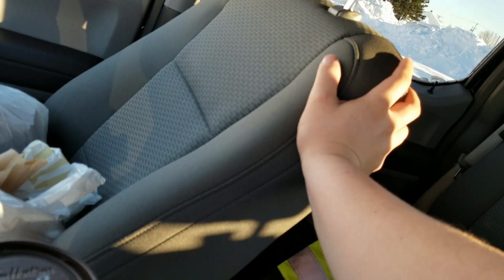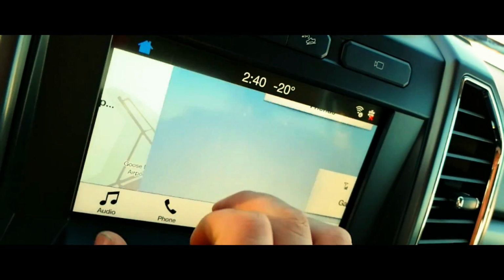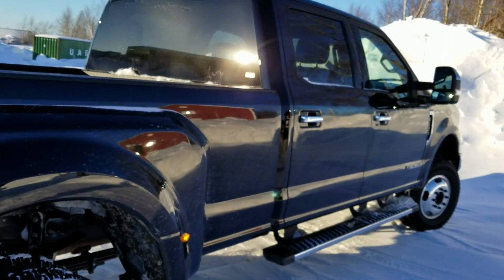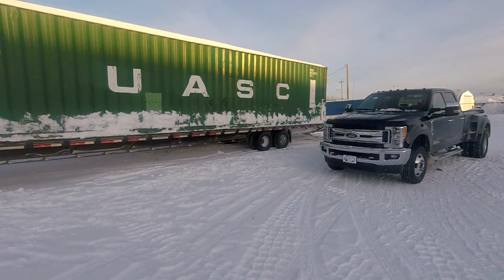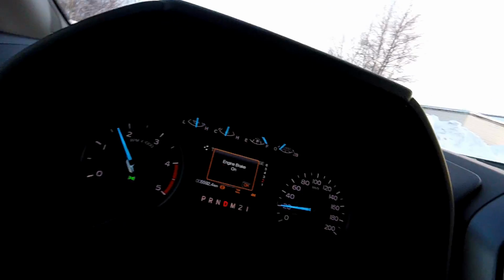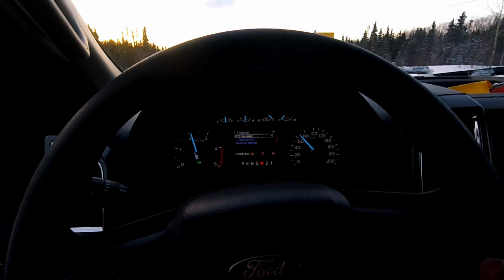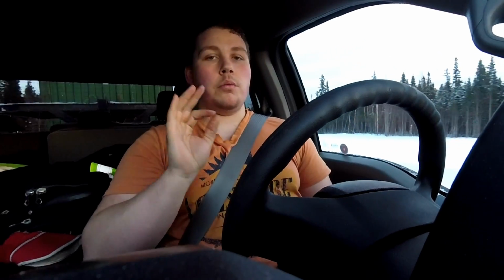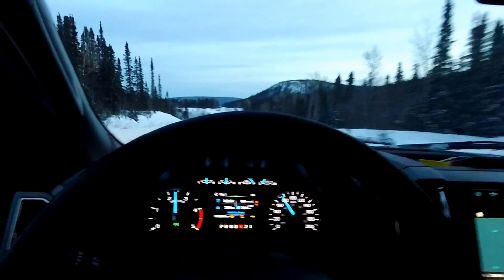NEW F-350 DRW(Dually) Overview & Hauling Review 30,000lbs (MAX GVWR)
Today we take a look at the new F350 and put a little metal behind it!